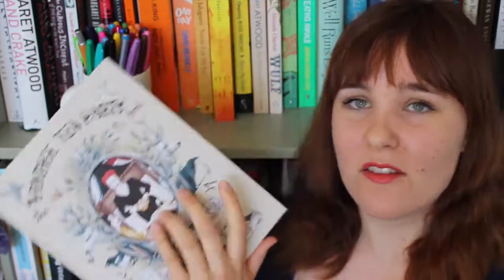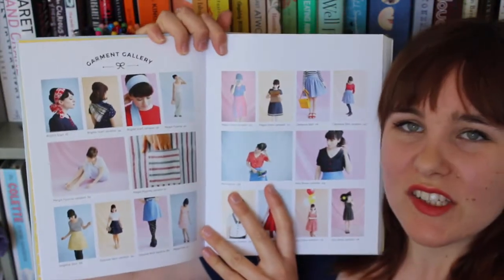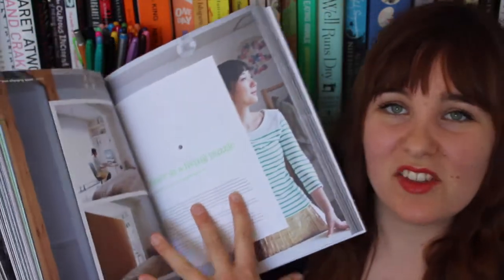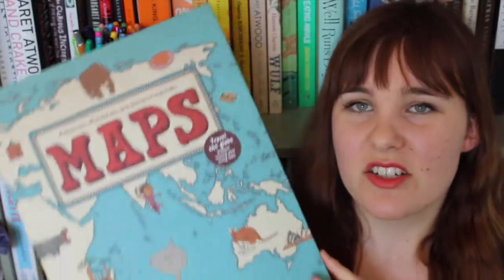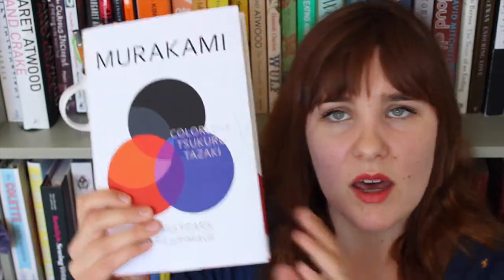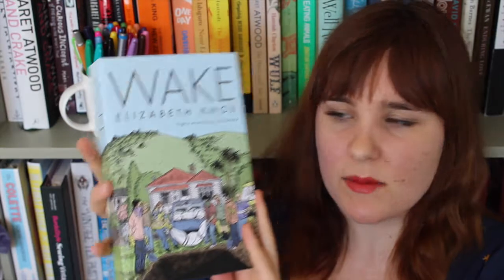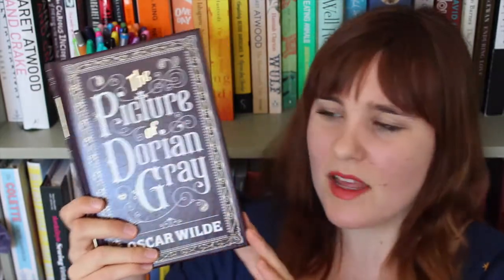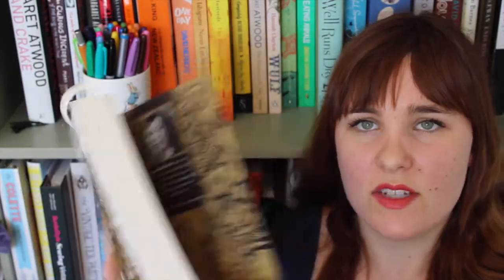Book Talk: All The Pretty Books!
A whirlwind tour of some of the most beautiful books on my shelves and a discussion of what makes a good book design.